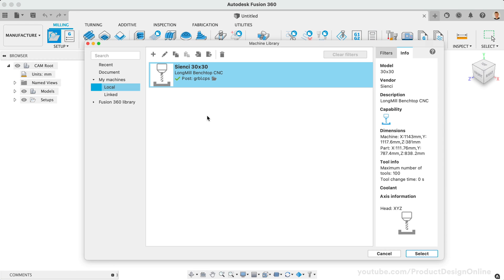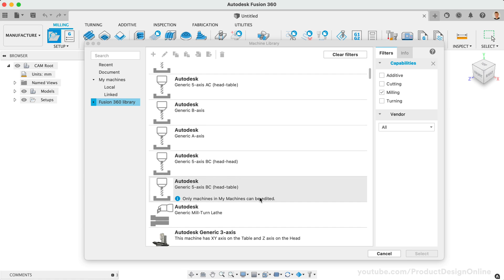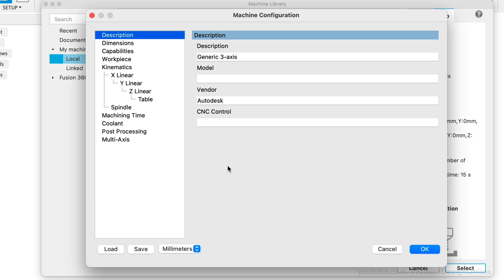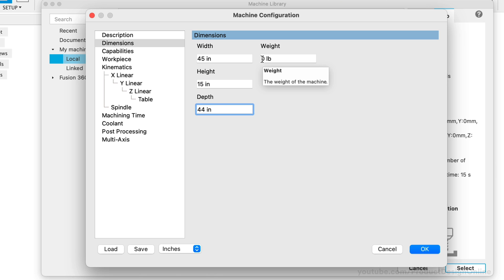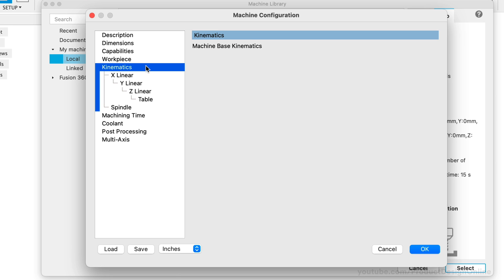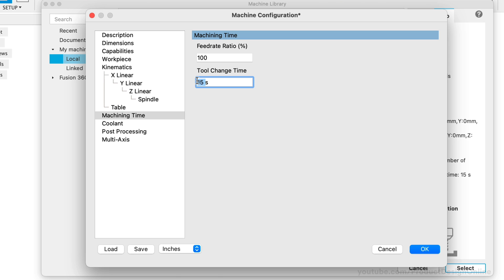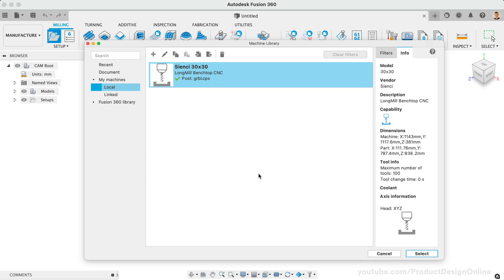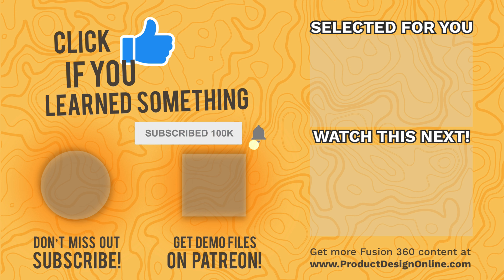Create a Custom Machine Configuration in Fusion 360 for Hobbyist CNC | Shapeoko, X-Carve, LongMill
Learn Fusion 360 CAM with our new course, included in the PDO Academy

Got a Hobbyist CNC Mill, such as Shapeoko, X-Carve, or LongMill? In Fusion 360, you can create a custom Machine Configuration to save time, while ensuring your settings are accurate every time.

The LongMill CNC by Sienci is my Hobbyist CNC of choice. Learn more about the CNC machines that I recommend for Hobbyist and Beginners

2.

2.  My checklists for Fusion 360 beginners ➞

TIMESTAMPS
00:00 - How to create a Custom Machine Configuration in Fusion 360
00:20 - How to enter Fusion 360 Manufacture (CAM) Workspace
00:45 - Using Fusion 360's Machine Library
01:35 - Create a copy of the existing Machine in Fusion 360 CAM Library
02:37 - Edit a Machine in Fusion 360 CAM (Manufacture Workspace)
02:49 - Machine Description in Fusion 360 CAM (Manufacture Workspace)
03:40 - Machine Dimensions in Fusion 360 CAM (Manufacture Workspace)
04:21 - Machine Capabilities in Fusion 360 CAM (Manufacture Workspace)
05:10 - Machine Workpiece in Fusion 360 CAM (Manufacture Workspace)
05:37 - Machine Kinematics in Fusion 360 CAM (Manufacture Workspace)
06:25 - Machining Time in Fusion 360 CAM (Manufacture Workspace)
07:07 - Coolant in Fusion 360 CAM (Manufacture Workspace)
07:19 - Post Processing in Fusion 360 CAM (Manufacture Workspace)
08:07 - Multi-Axis in Fusion 360 360 CAM (Manufacture Workspace)
09:07 - How to Import Machine setup (.machine file) in Fusion 360